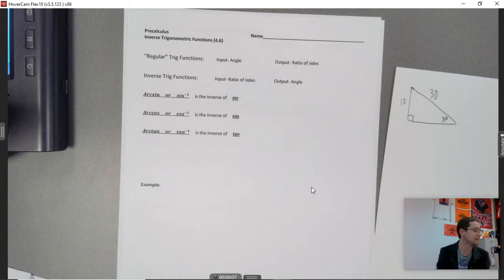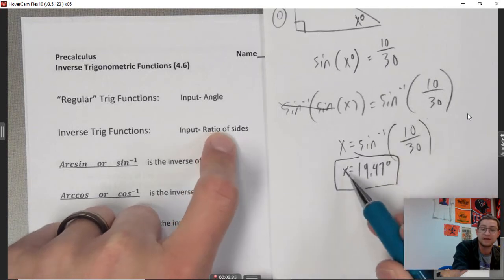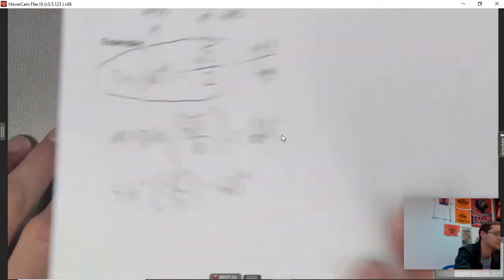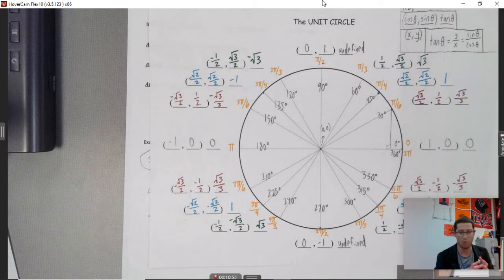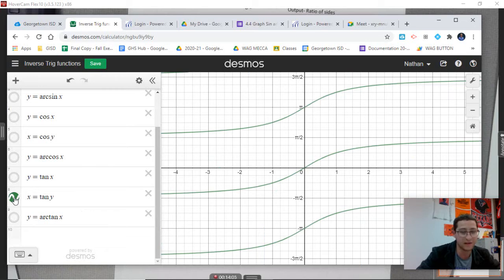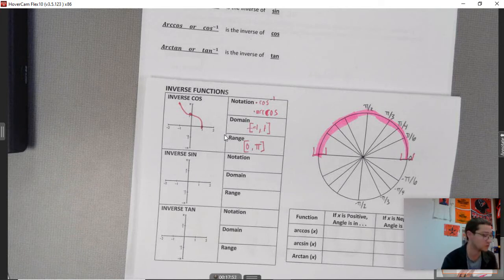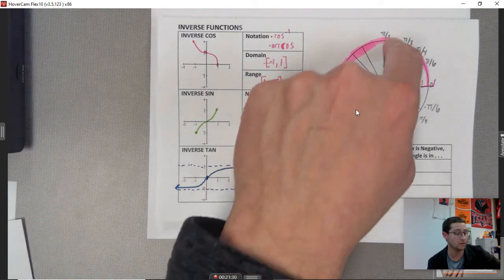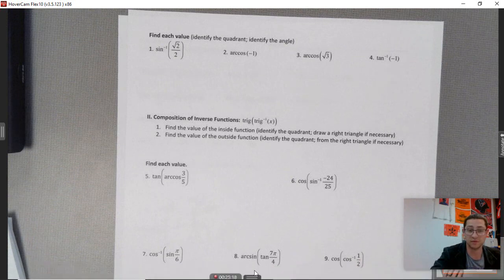4 6 Inverse Trig Functions Pt 1